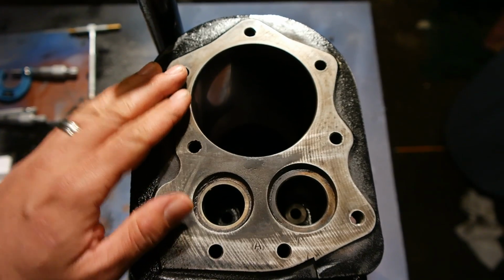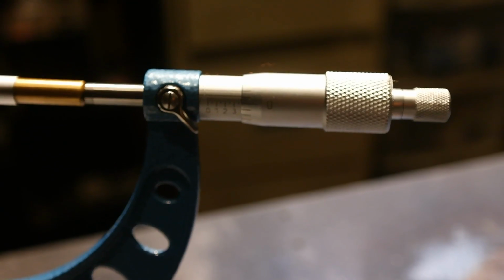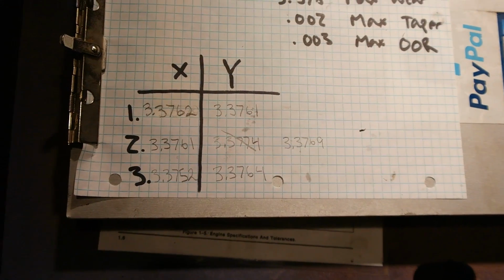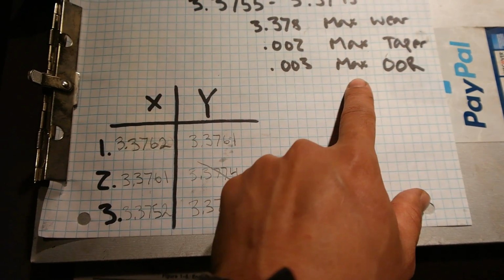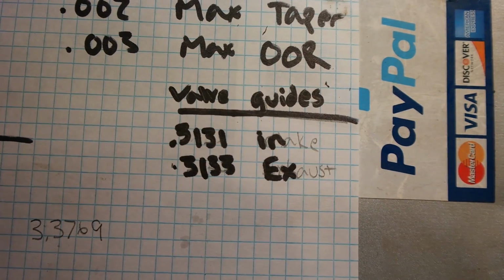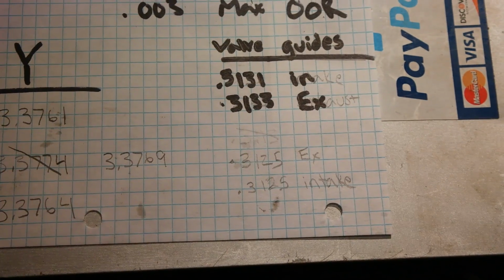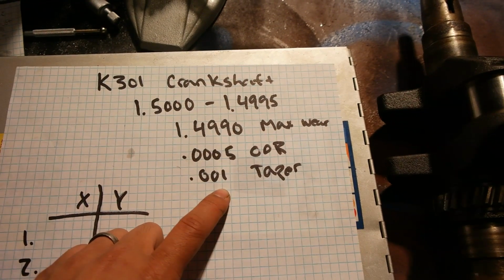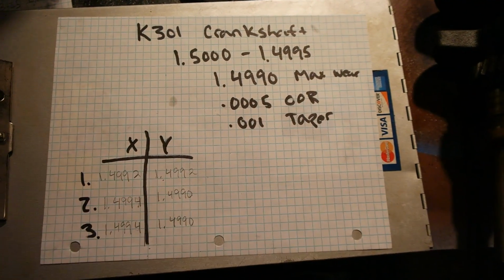How to Restore Your Vintage Garden Tractor Ep. 5: Measuring the Kohler K Engine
In this video I show you how to Measure the Crankshaft, Cylinder Bore, and Valve Guides for your Kohler K Series Engine.

This is part of a series where I restore a 1960's Ford 120 Garden Tractor from start to finish.

For High Quality iSaveTractors Brande Parts for your Kohler K Series Engines visit:

ERROR ALERT:

At 9:11 of the video you see my max wear limits on the ID of the valve guides. Those numbers are incorrect. The wear limits actually are: .3175" for the intake and .3195" on the exhaust.